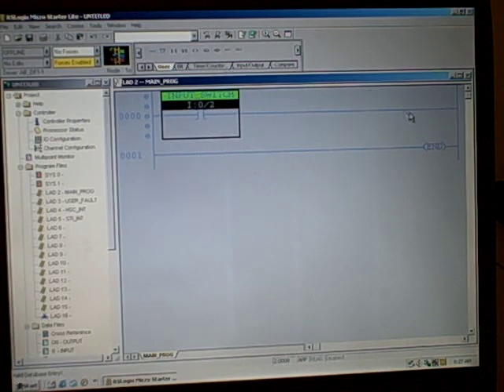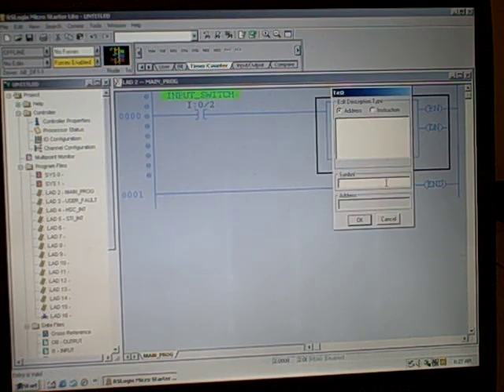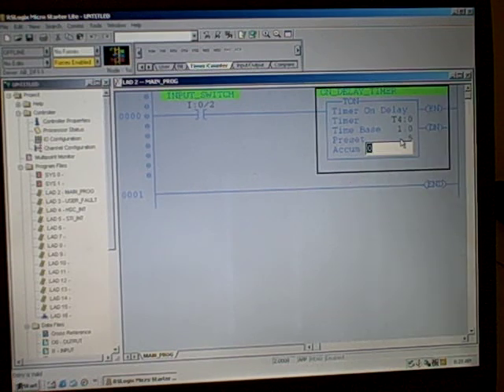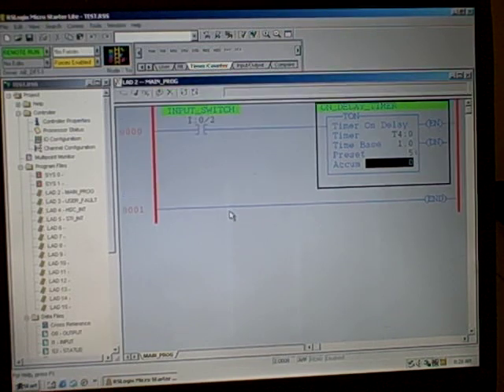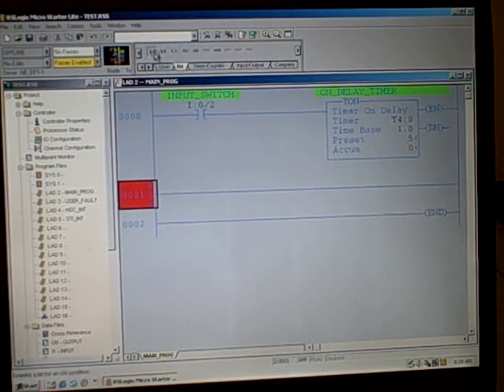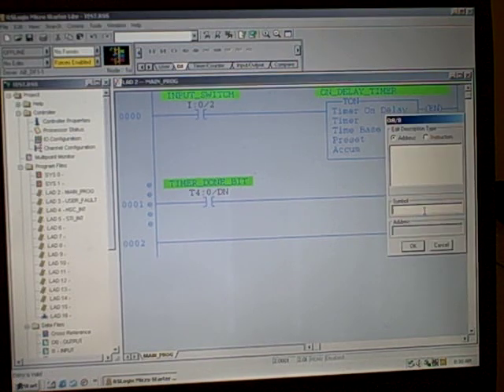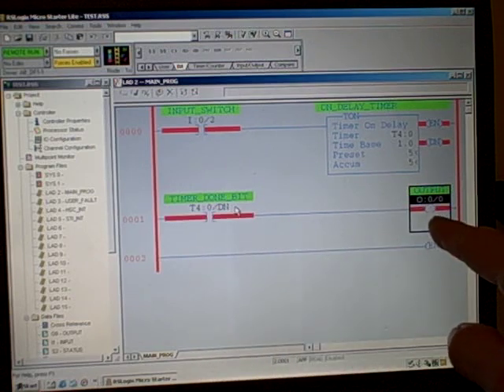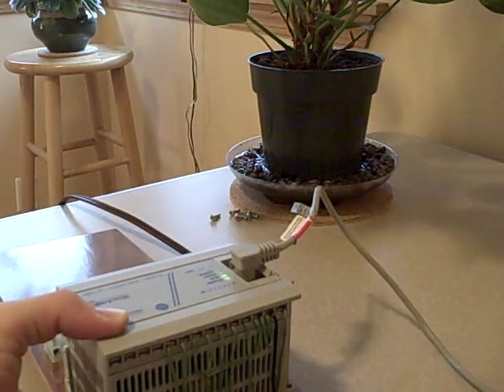PLC programming -- TON instruction (on-delay timer)